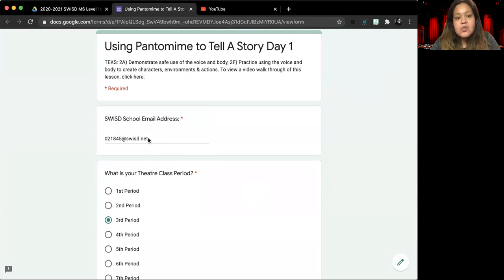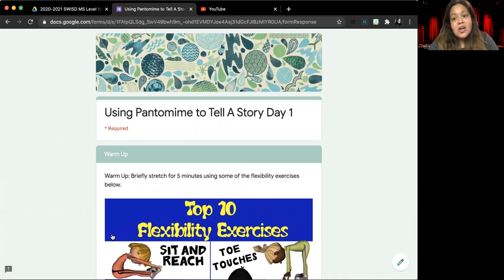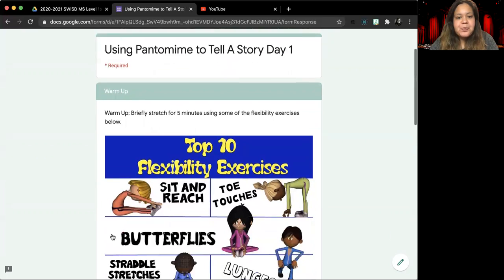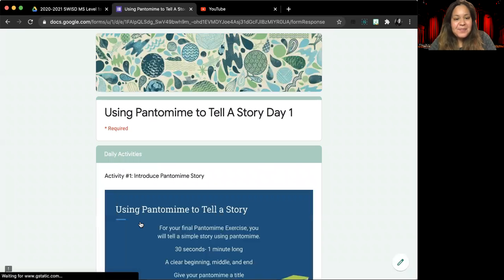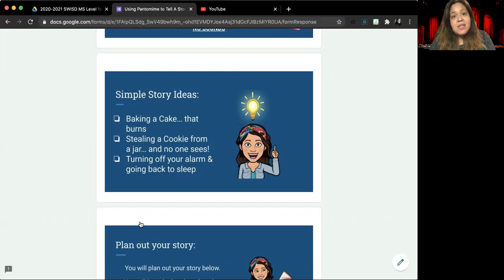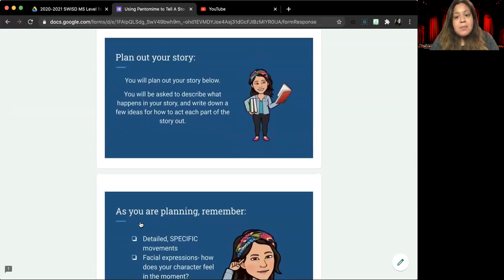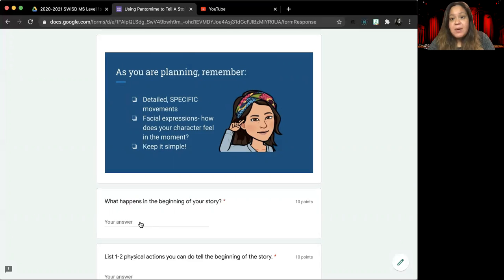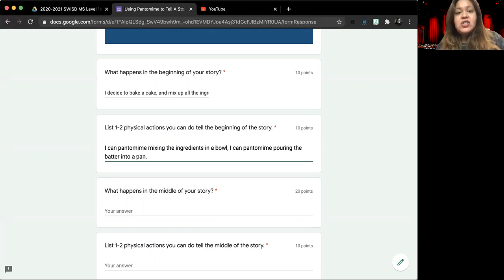October 1, 2020: Using Pantomime to Tell A Story Day 1